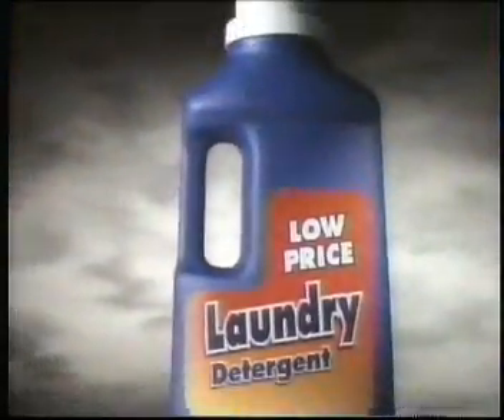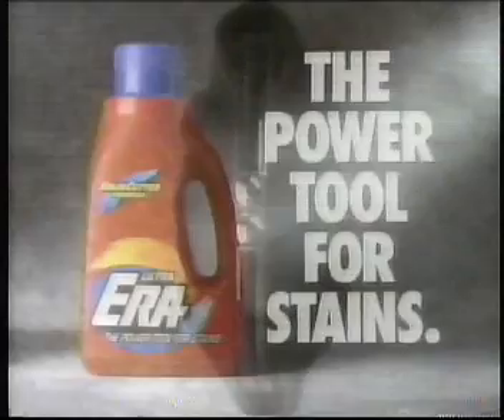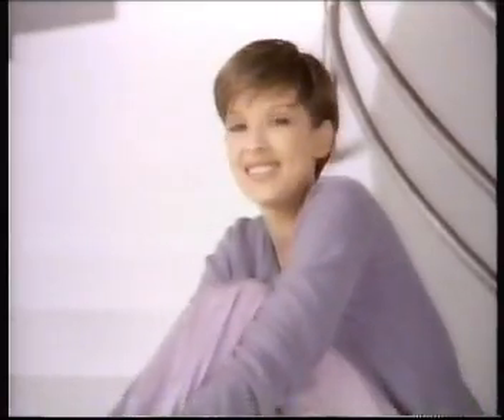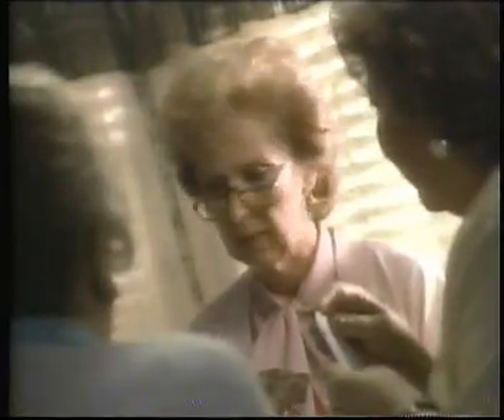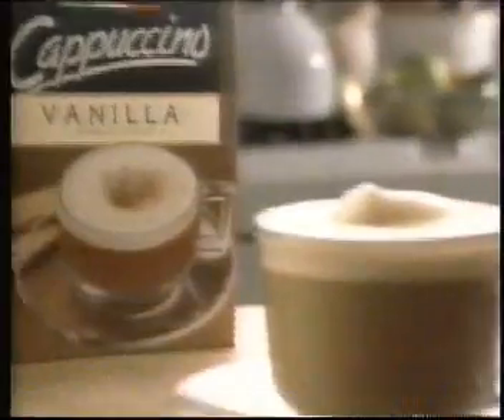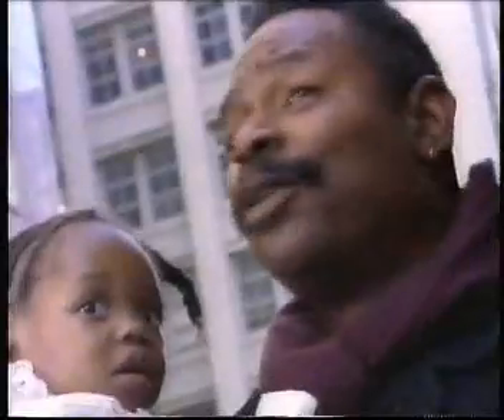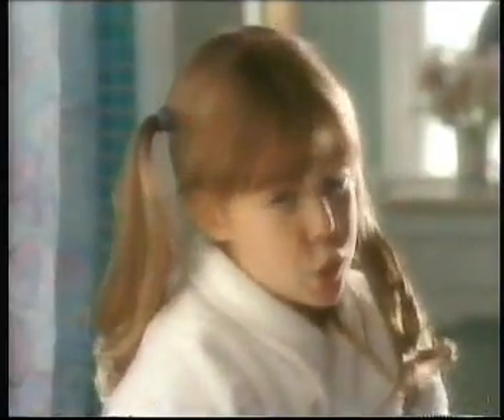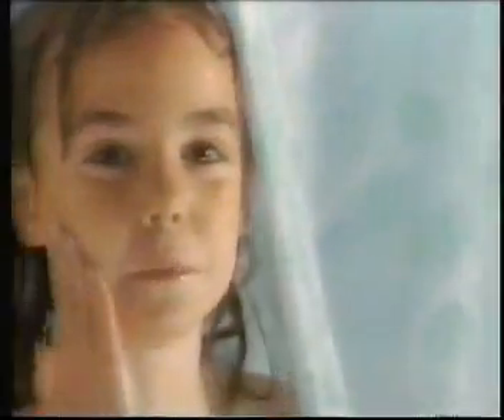USA Network commercials ca. February 1996 part 6/8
Commercials aired during Turner and Hooch.